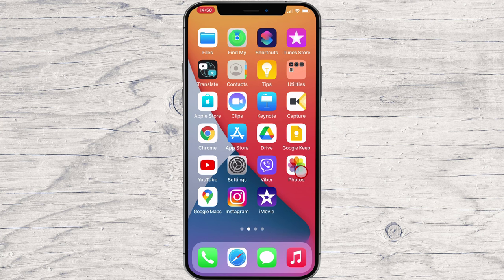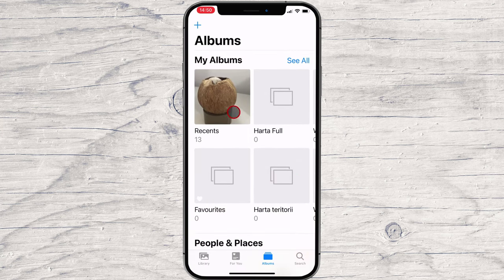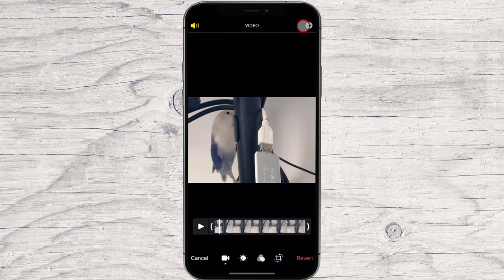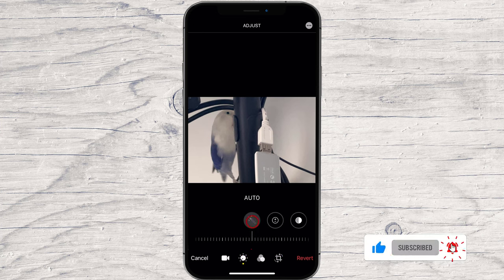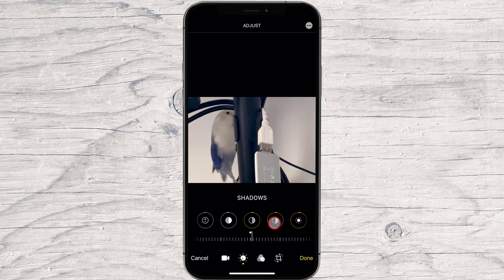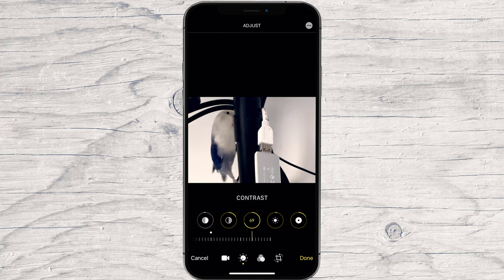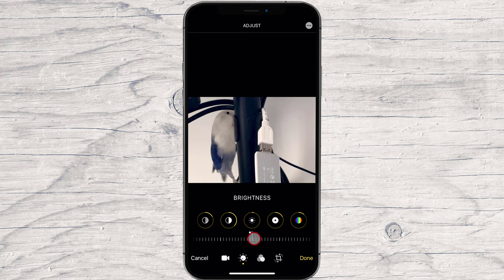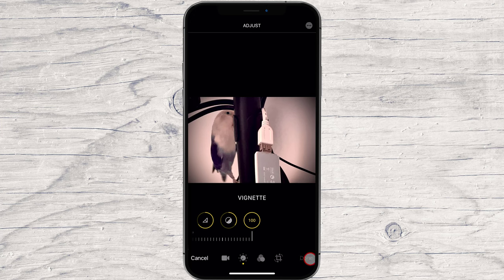How to Adjust Video Exposure, Contrast and More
In this video, we'll show you how to adjust video exposure, contrast, white balance, and more. These are essential video editing adjusting tools that you'll need to make your videos look good!

If you're a beginner or intermediate video editor, then you'll want to check out this video. In it, we'll teach you how to adjust video exposure, contrast, white balance, and more. These tools are essential for making your video look good and help you create videos that are true to your vision!

You can also now adjust various image parameters on videos in iOS just as you can with photos. iPhone owners now have access to a full gamut of editing tools, including automatic enhancement. These changes are also nondestructive, so you can undo them in the future.

Learn more about How to Adjust Video Exposure, Contrast and More.